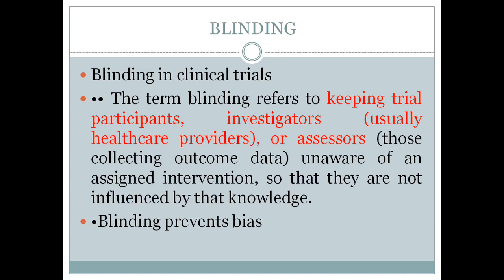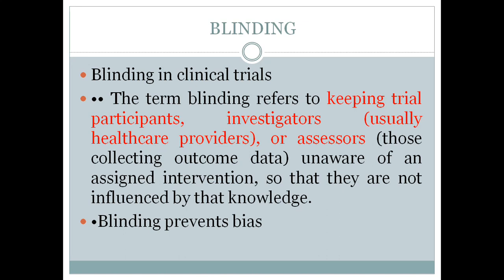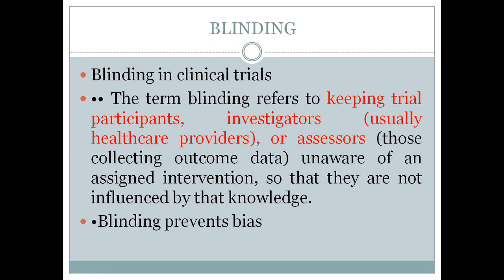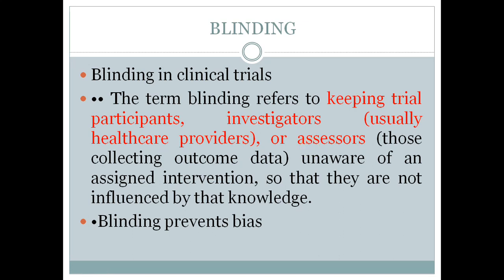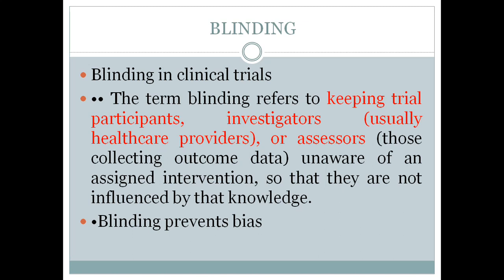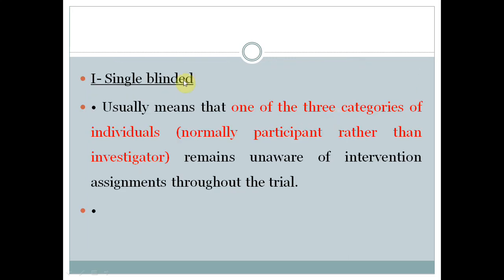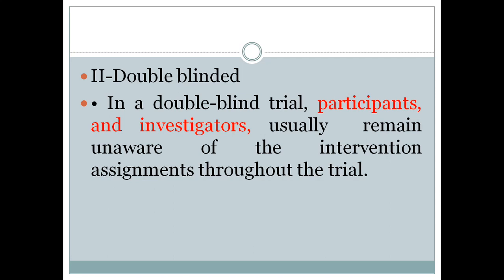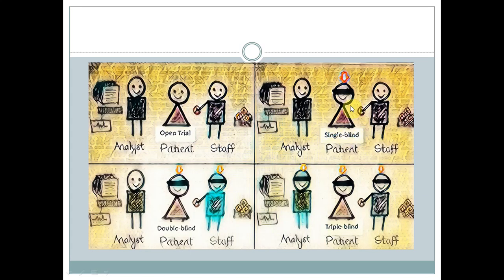BLINDING -THE UNSEEN ELIMINATOR OF BIAS.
Bias types and its effect on study designs. How experimental study designs apply blinding. which is the best type of blinding and why.

2)Oral medicine & Radilology

3)Oral pathology

4)Pedodontics

5)Orthodontics

6)Public health dentistry

References-
1)ESSENTIAL OF PUBLIC HEALTH DENTISTRY. SOBEN PETER, 5th edition

2)TEXTBOOK OF PREVENTIVE  AND COMMUNITY DENTISTRY. SS HIREMATH, 2nd edition

3)PARK TEXTBOOK OF PREVENTIVE AMD SOCIAL MEDICINE. K PARK, 22nd EDITION

References- 1)Soben peter:Textbook of preventive and community dentistry:5th edition.

2)1)S S Hiremath:Textbook of preventive and community dentistry:2nd edition